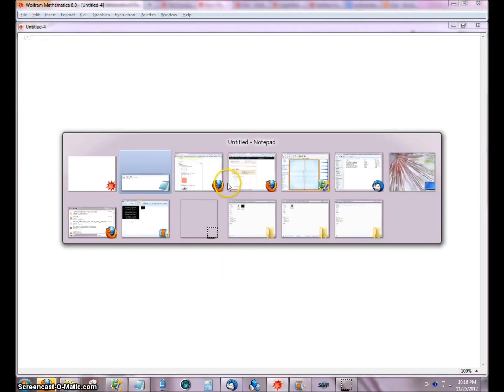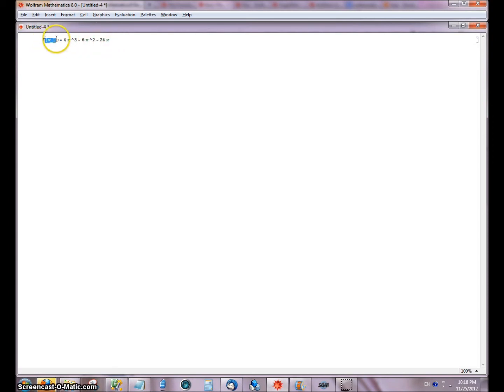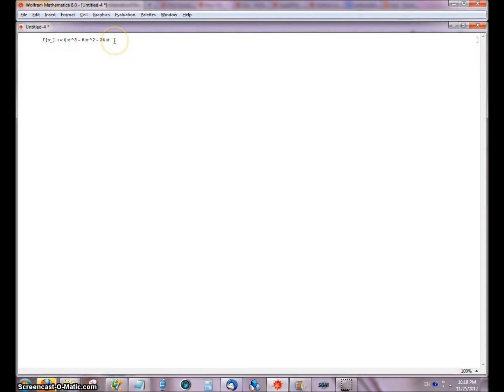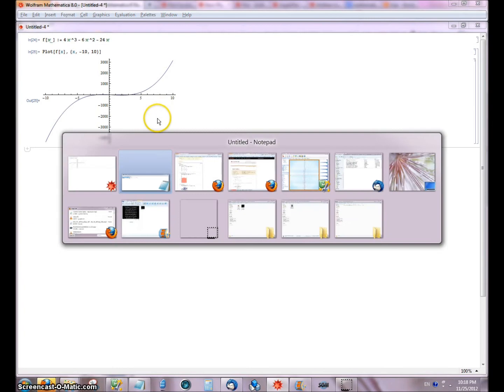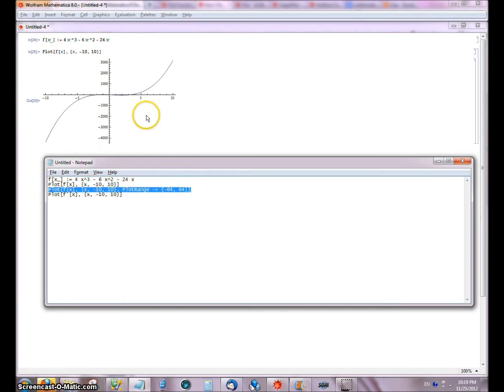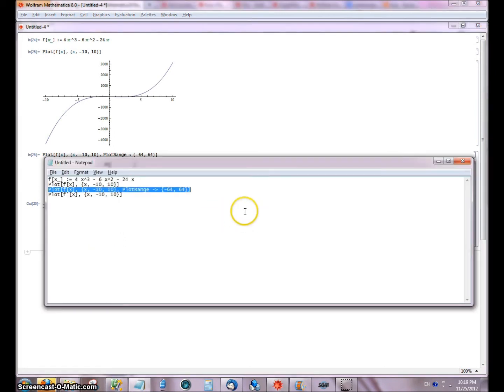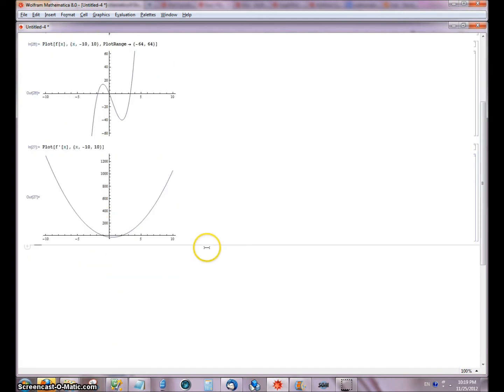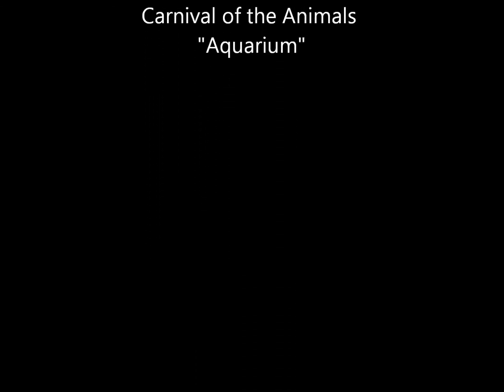Plotting Polynomials and Adjusting Window Parameters Mathematica 8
How to plot functions and derivatives in Mathematica 8. Since it is actually not so obvious!